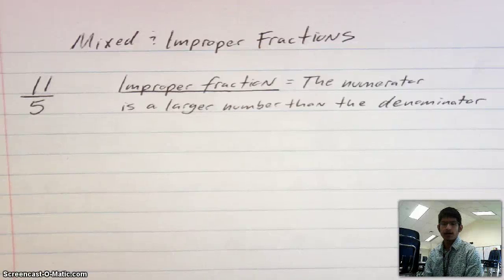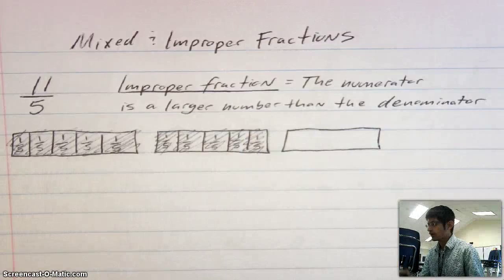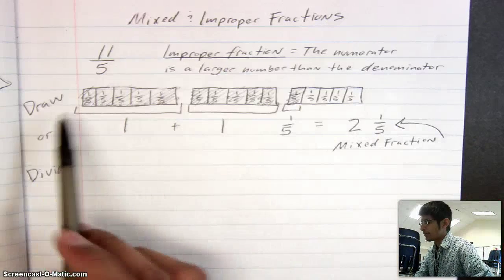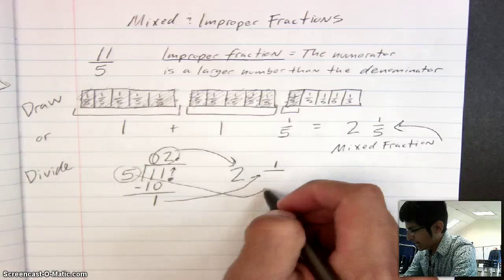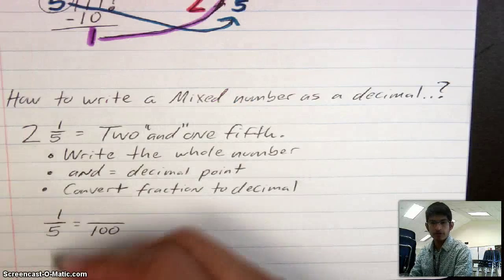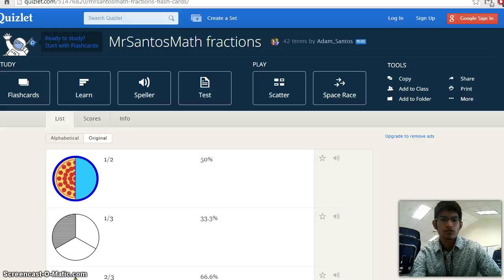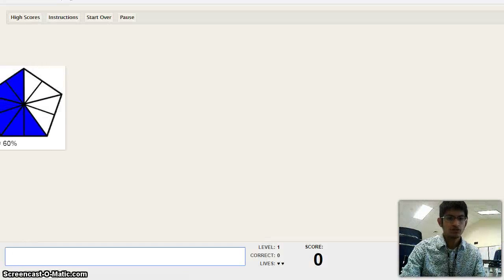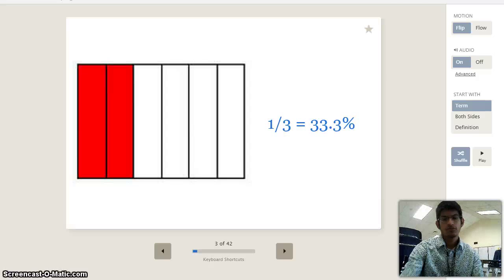S1E18 Wed 10/1 Improper & Mixed Fractions